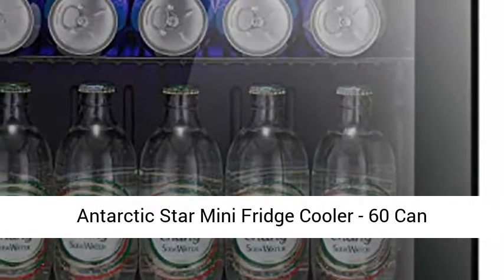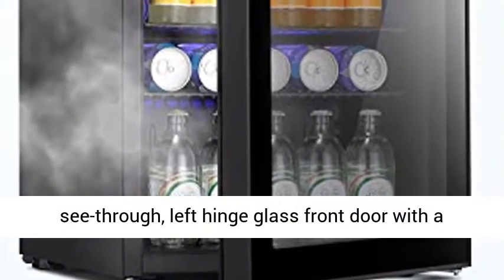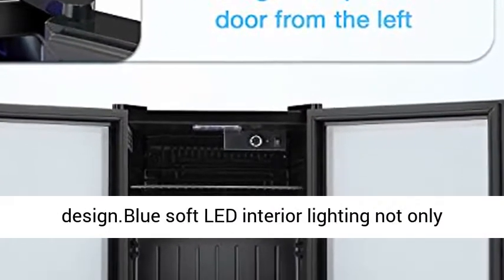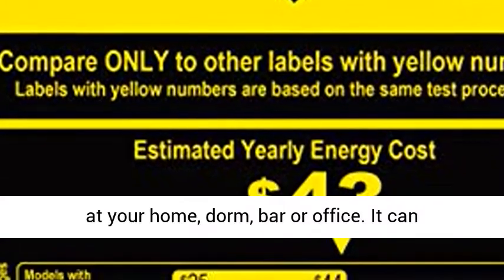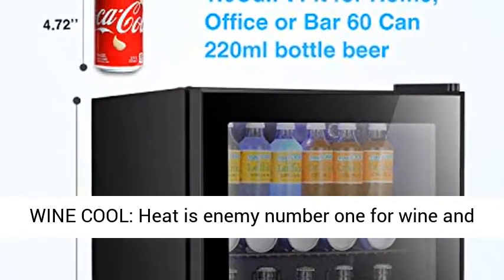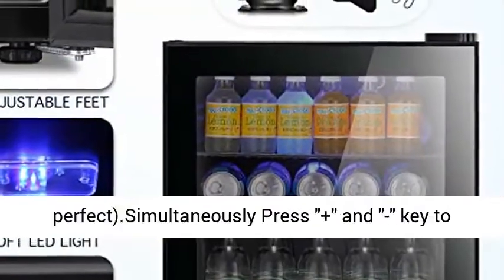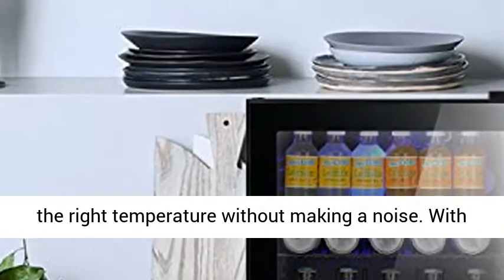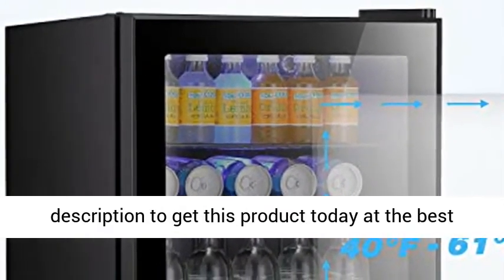Antarctic Star Mini Fridge Cooler - 70 Can Beverage Refrigerator Glass Door for Beer Soda or Wine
☑️ Review

BIG STORAGE-1.6 Cu. Ft. capacity holds up to 60 12-oz. cans in this beverage refrigerator. Mini size fit for everywhere, especially, perfect for your playroom, small kitchen and office.

ADJUSTABLE THERMOSTAT-3-grade temperature control knob.Working temperature range is 40°F- 61°F. This temperature ensuring your beverages are perfectly frosty.

DOUBLE GLASS DOOR-Double-pane tempered glass door and air tight seal ensures maximum insulation.Clear double paned glass door make it easy to see what drinks are being chilled

ESSECTIVE BEVERAGE COOLER-This beverage refrigerator runs on a powerful but quiet compressor. Soft LED light making it easier to find a drink.The shelf is removable and can control the interior space.

WARRANTE POLICY -Free replacement or parts guarantee for any quality problem within 90 days, Satisfaction guaranteed.